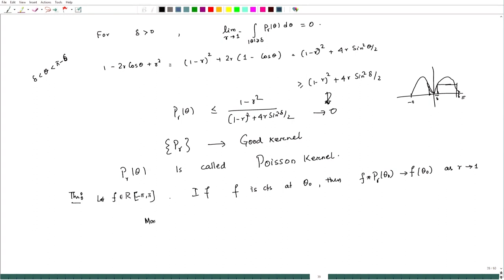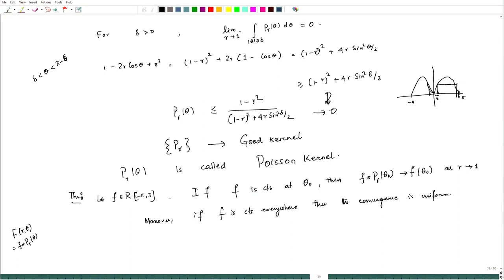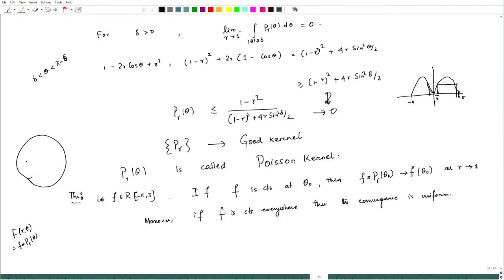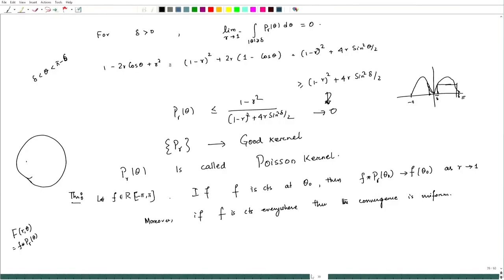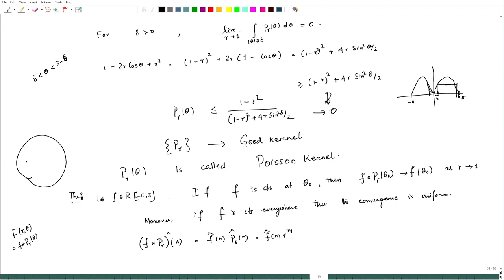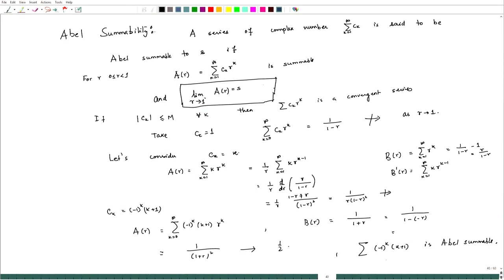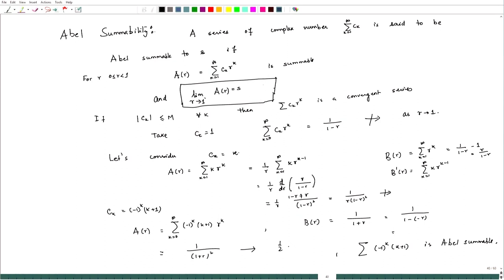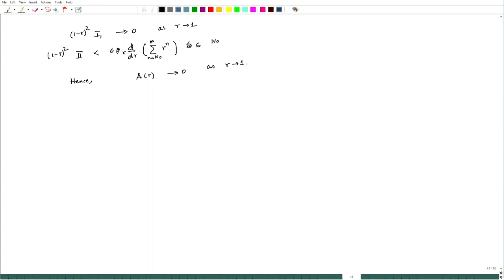Abel summability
Subject : Mathematics